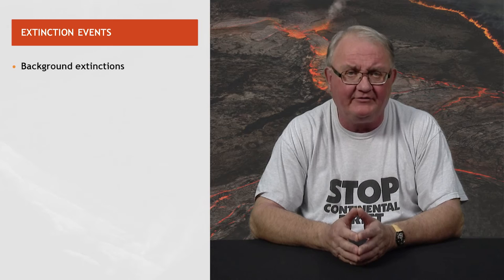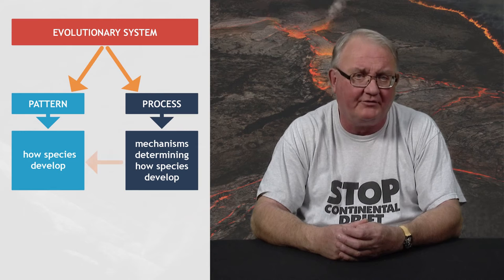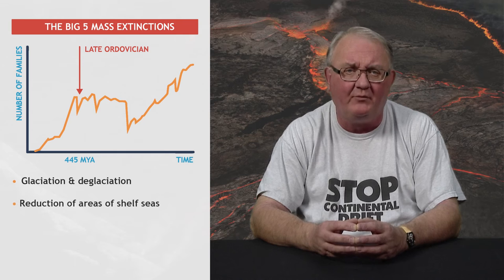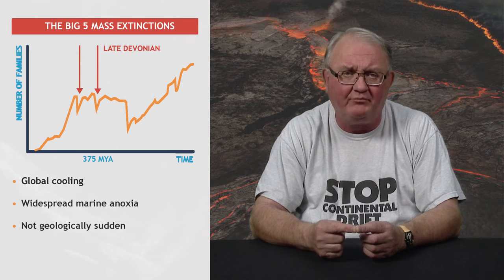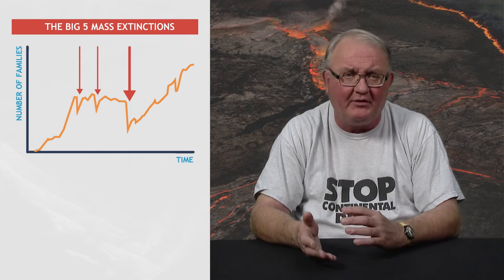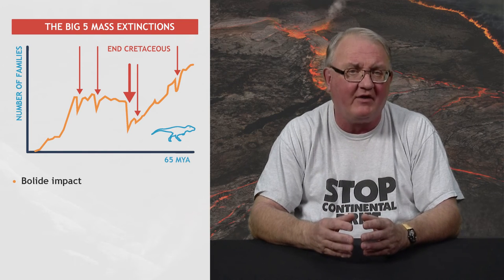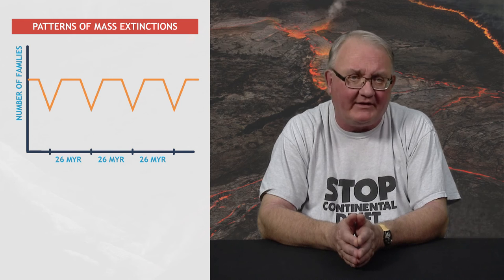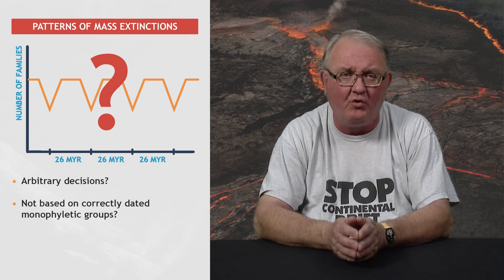What happened on our planet during mass extinctions?